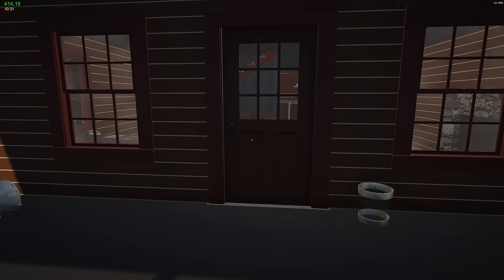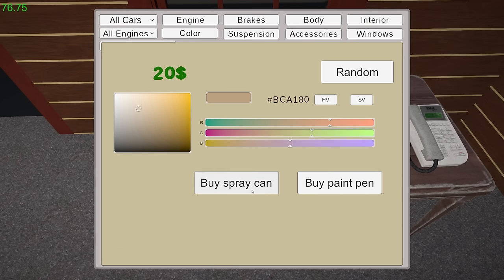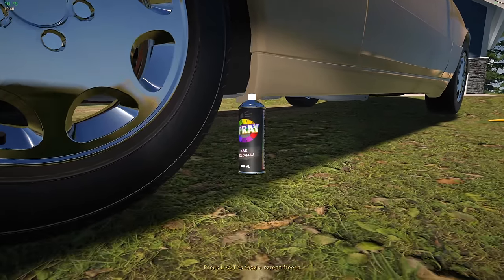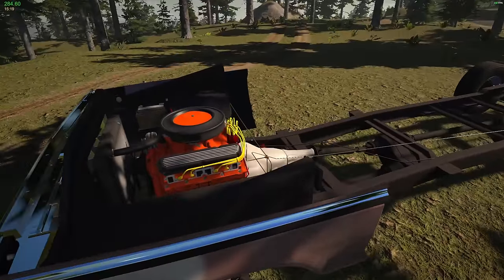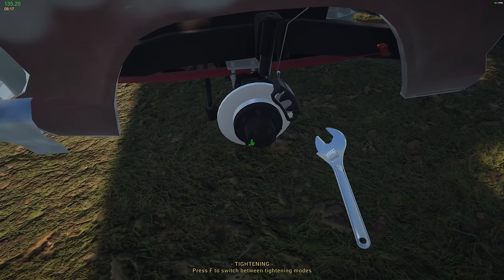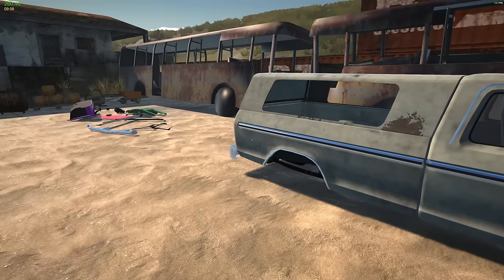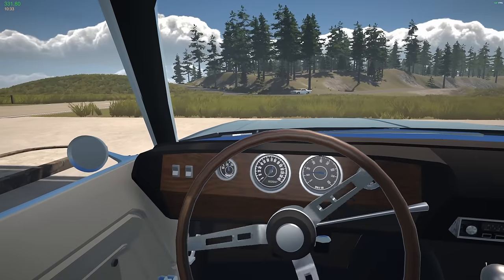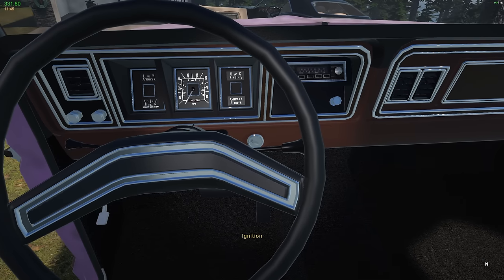Finally The Truck Is Running In My Garage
Welcome back to My Garage! Let's get the truck running.

Specs For Those Who Ask About My Setup:
CPU: Intel 12900 KS
GPU: MSI SUPRIM RTX 490
Motherboard: Z690 AORUS PRO
RAM: 64 GB
Keyboard: Iqunix ZX75
Mouse: RAZER DEATHHADDER PRO